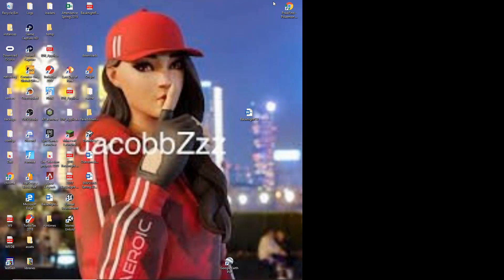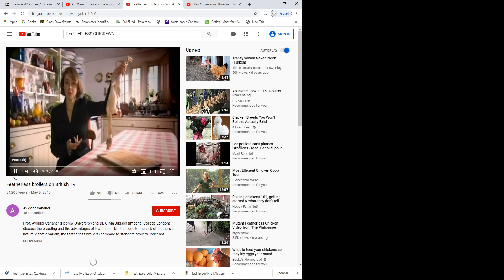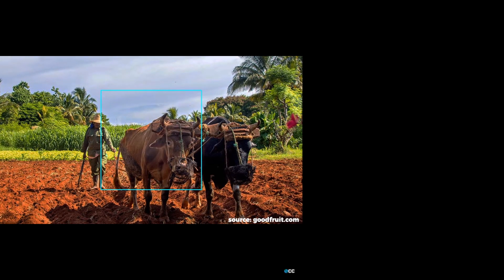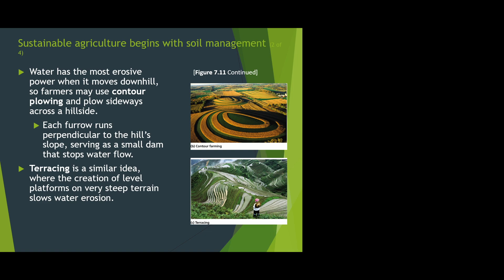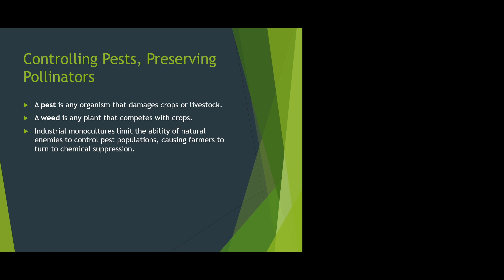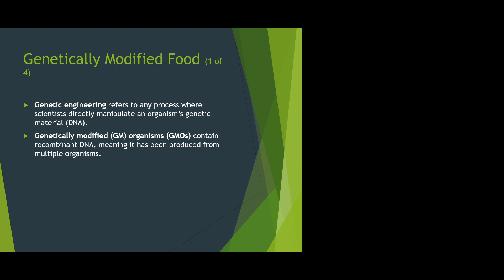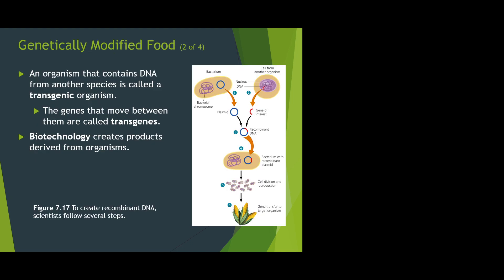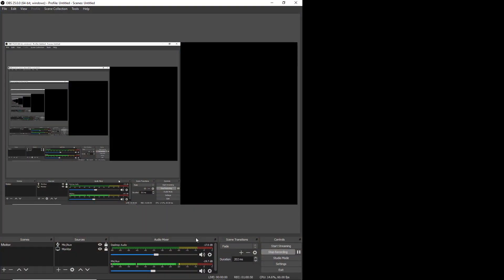Final Agricultural Video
I could not download this via a BlackBoard so lets try You tube.  This is the final Agricultural section video.